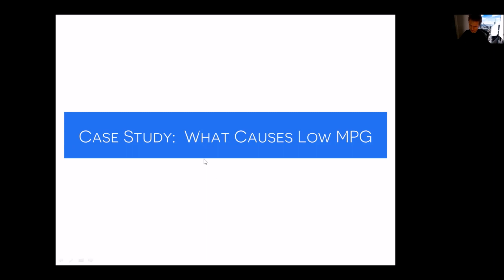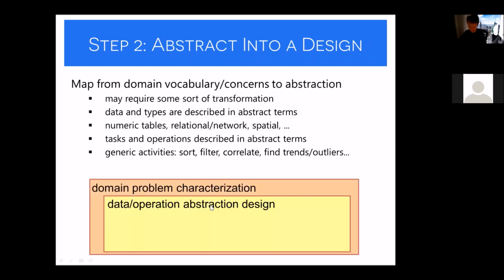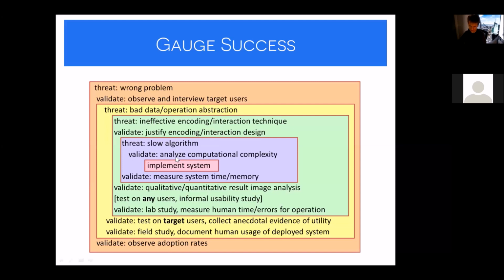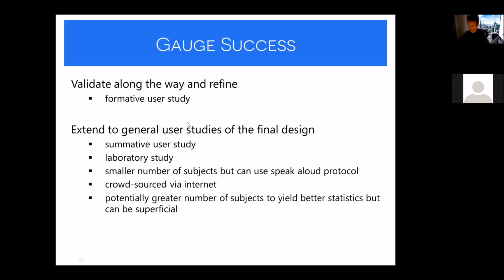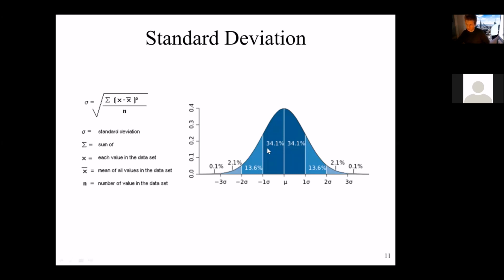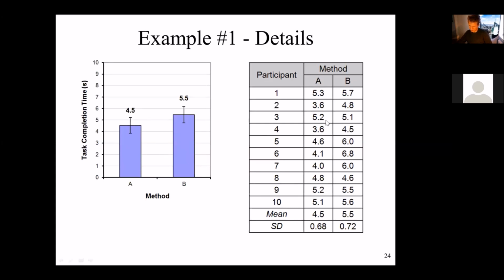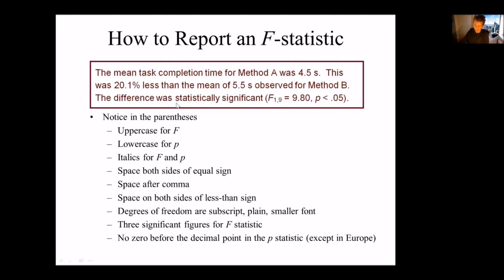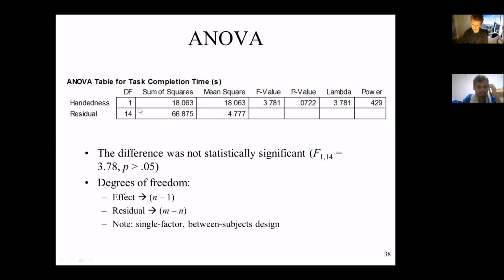CSE 564 Visualization, lecture on system design and evaluation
This is the lecture on  how to design and evaluate visualization systems for CSE 564 Visualization and Visual Analytics, a graduate course taught at the Computer Science Department at Stony Brook University.